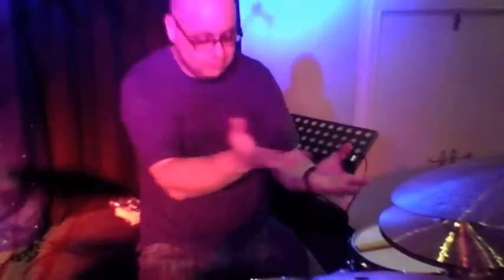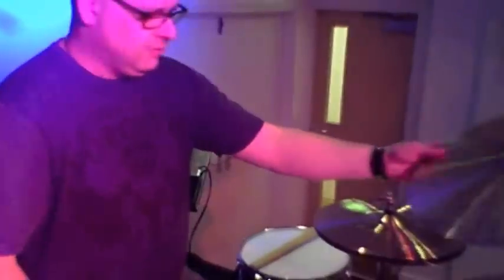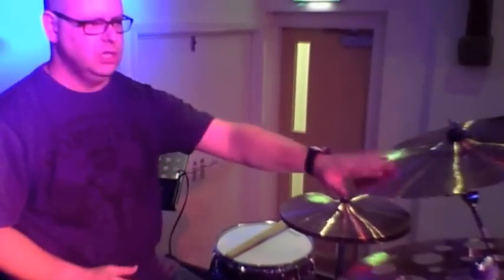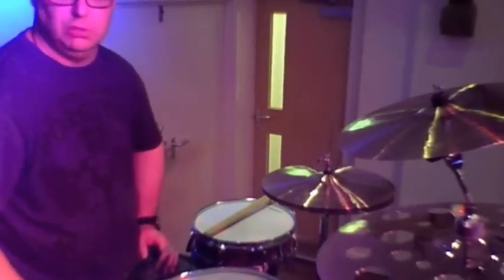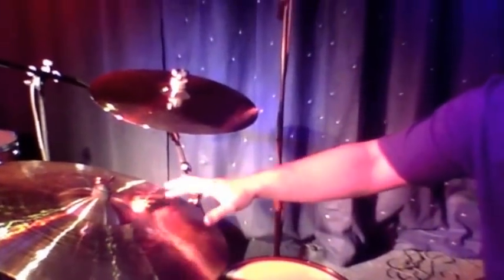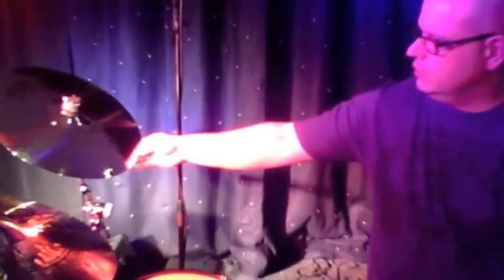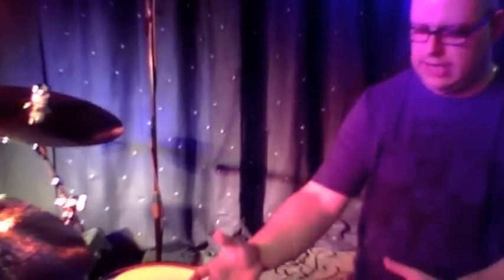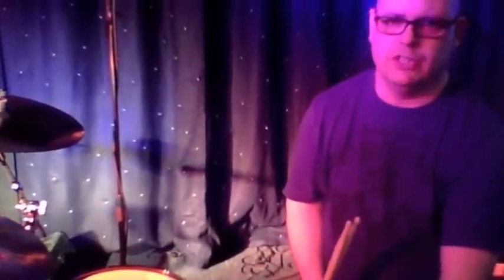Rich Wilson Paiste Cymbal setup.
Demo of the the new cymbal setup used by UK educator, drummer and Clinician Rich Wilson,